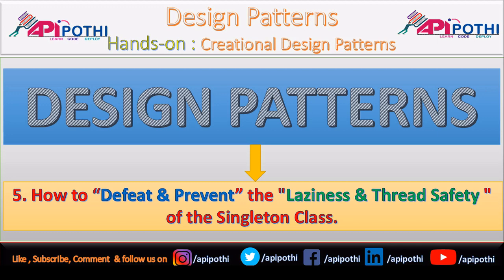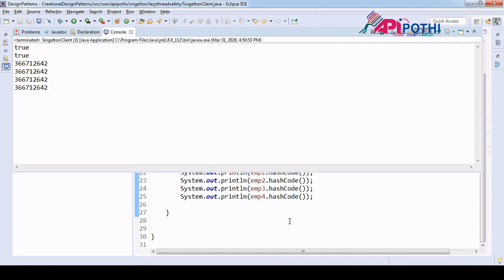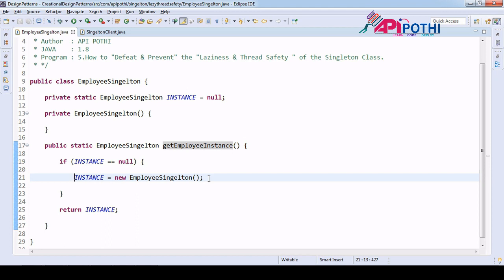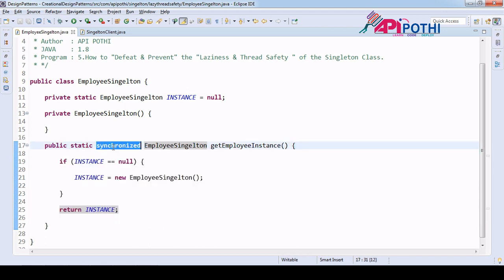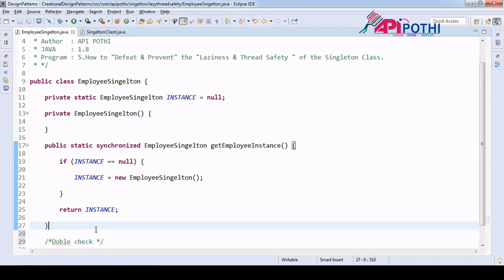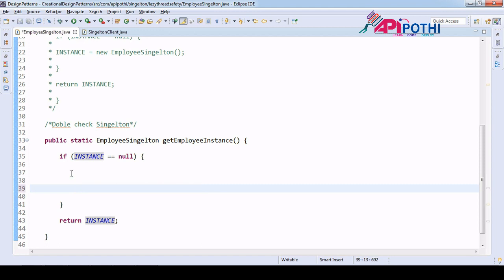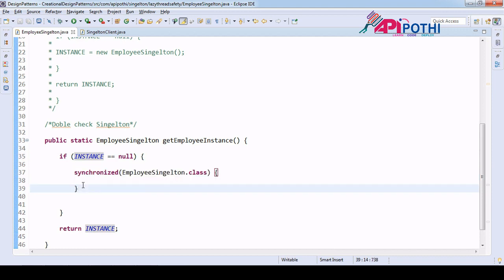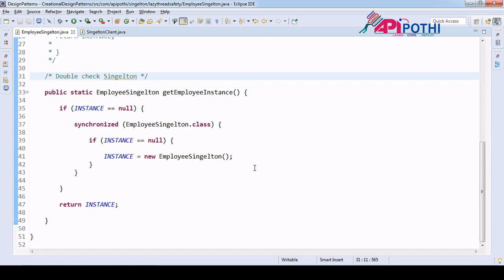5.Singleton: How to "Defeat & Prevent" the "Laziness & Thread Safety " of the Singleton class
5.Singleton : How to "Defeat & Prevent" the "Laziness & Thread Safety " of the Singleton class || APIPOTHI || DESIGN PATTERNS